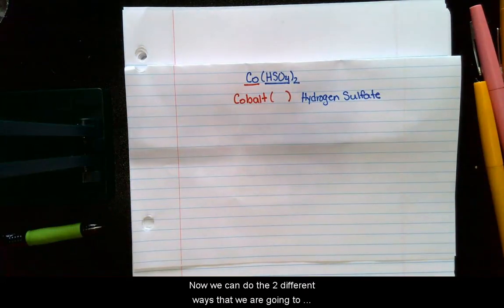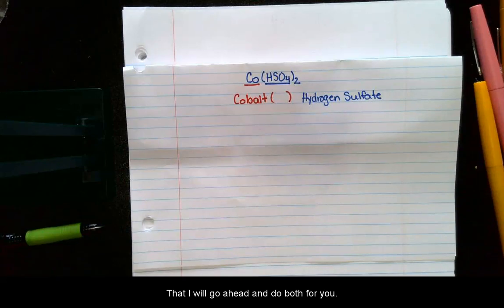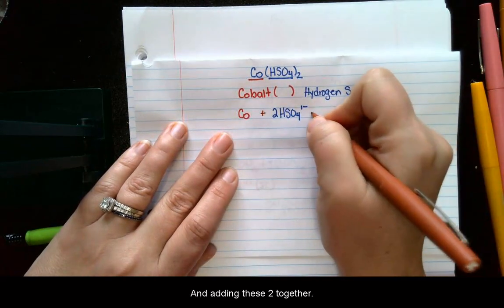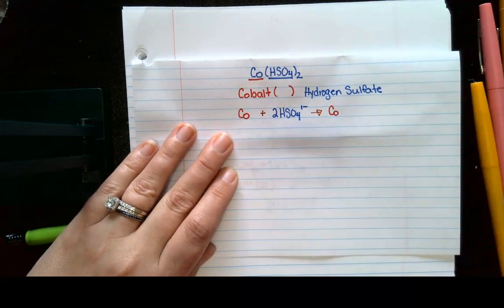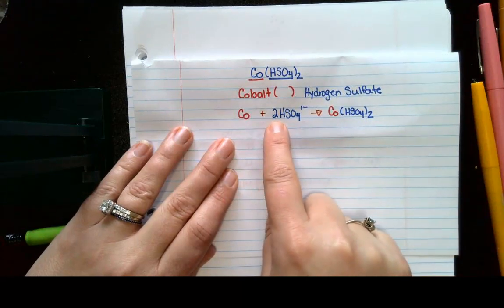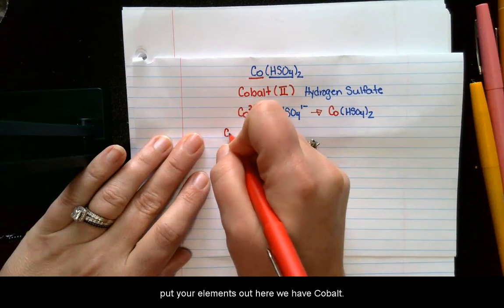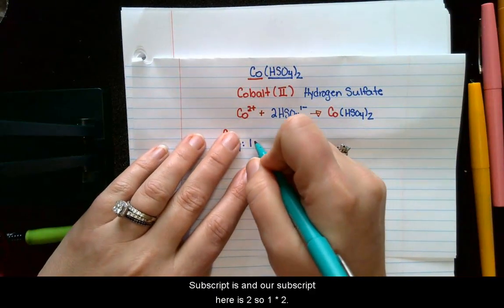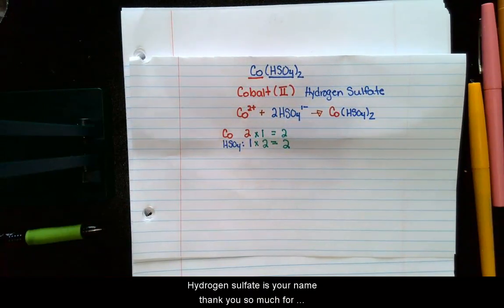Naming Ionic Compounds – How to Name Co(HSO₄)₂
🔬 How do you correctly name an ionic compound with a transition metal and polyatomic ions? Learn in just 5 minutes! In this 5 Minute Chemistry lesson, we focus on the naming process for Co(HSO₄)₂ (Cobalt(II) Hydrogen Sulfate) and break down the rules for naming ionic compounds with polyatomic ions and transition metals.

📌 What you'll learn in this video:
✔️ How to identify the cation (Co²⁺) and anion (HSO₄⁻) in Co(HSO₄)₂
✔️ Why we use Roman numerals when naming transition metal compounds
✔️ Naming rules for ionic compounds with polyatomic ions
✔️ Step-by-step breakdown of how to correctly name Co(HSO₄)₂

Mastering polyatomic ion naming and transition metal charges is essential for accurate chemical nomenclature—this lesson makes it easy and quick!